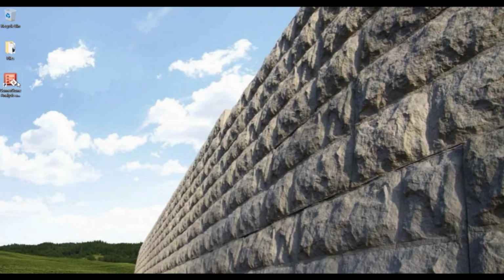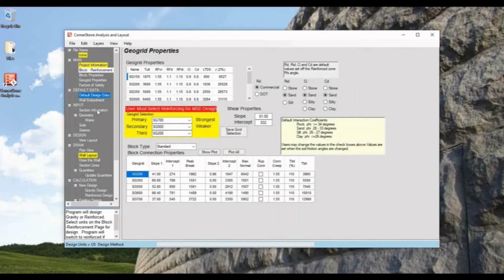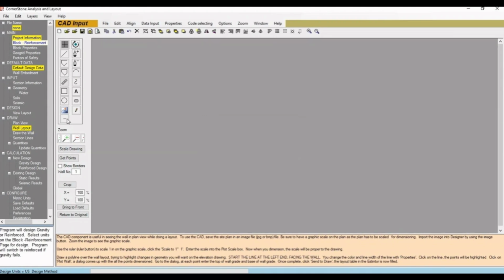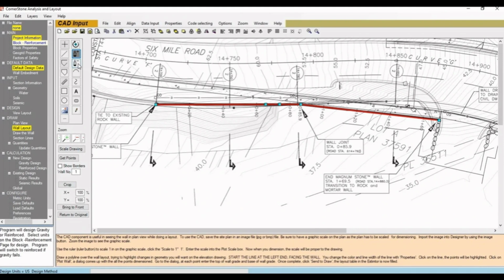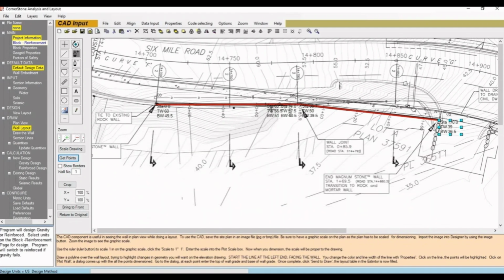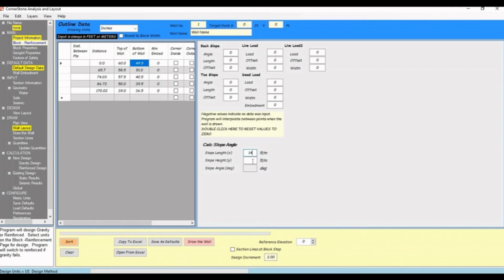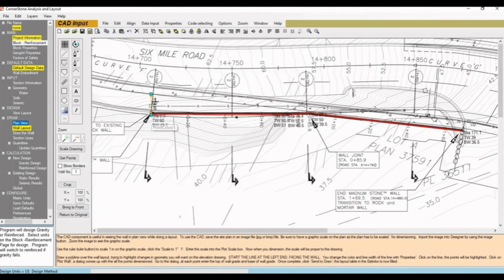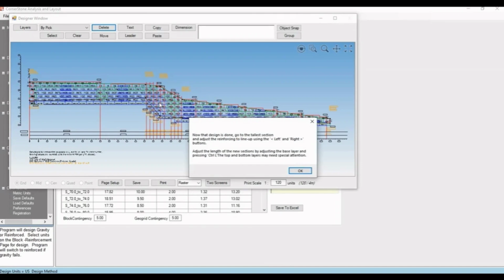MagnumStone REA Wall Design Software - Tutorial 3 - Retaining Wall Designs & Layouts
The MagnumStone REA retaining wall design software ensures cross sections are structurally sound and secure with extensive built-in features. This software is recommended for projects in imperial units or to expedite project planning phases when designing retaining walls directly from site plan PDFs. This how-to video demonstrates:

Part 3 of 4: Retaining Wall Designs & Layouts
- Insert Retaining Wall Data
- Drawing Wall Layout With & Without Plans
- Importing Plans and Scale Measurements
- Polypoint Functions
- Calculating Slope
- Load Information
- Create Elevation Plan Layout

If you have questions regarding the software, please contact our MagnumStone experts for technical support